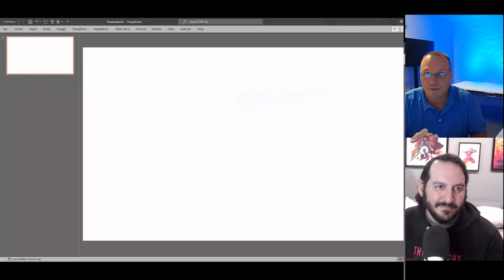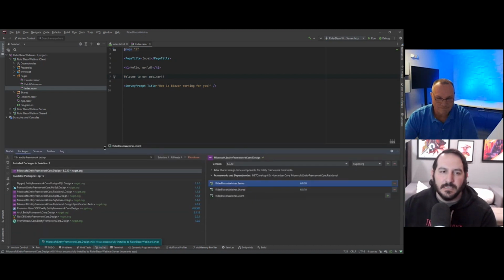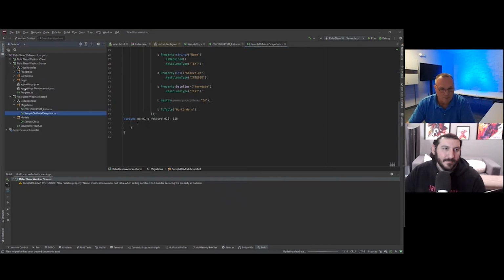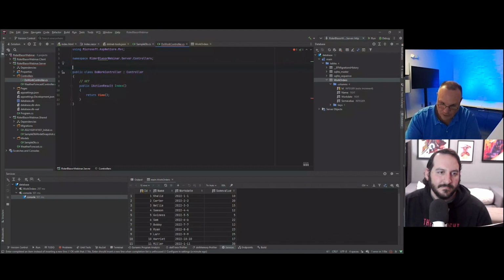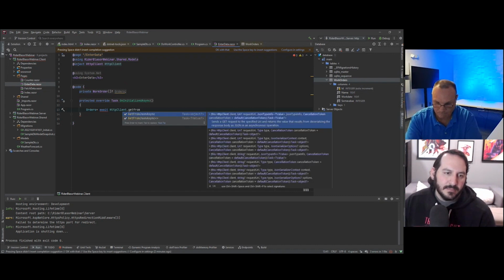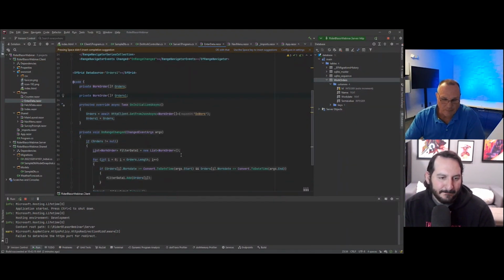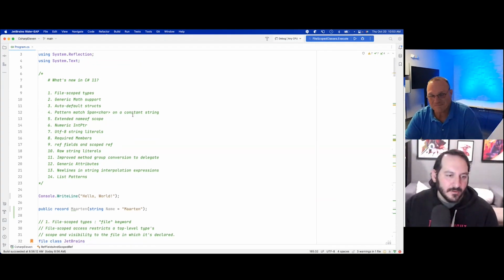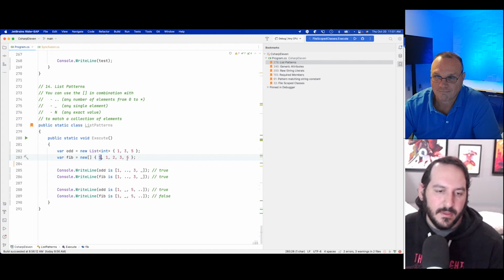Blazor WebAssembly with JetBrains Rider and Syncfusion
In this webinar, we will cover essential workflow tips and tricks for Blazor WebAssembly development using JetBrains Rider and Syncfusion.

BOOKMARK DETAILS
[00:00] Introduction
[02:05] Blazor Webassembly vs Blazor Server
[03:23] Setting up a Blazor Webassembly App in JetBrains Rider
[47:05] Q&A Intermission
[50:30] 14 New Features in C# 11
[59:40] Closing Notes